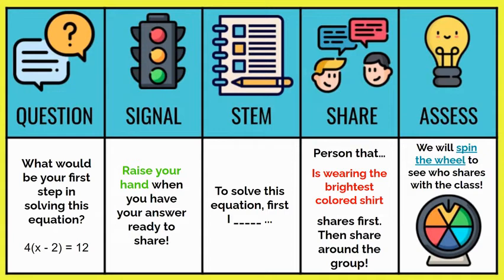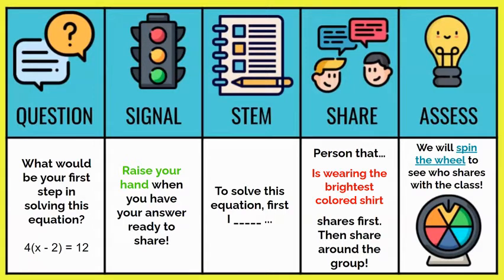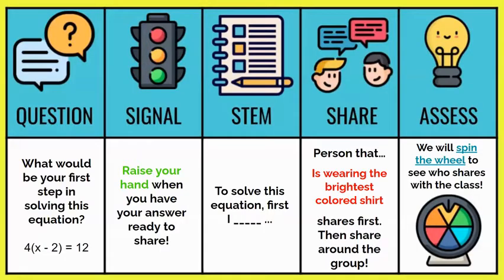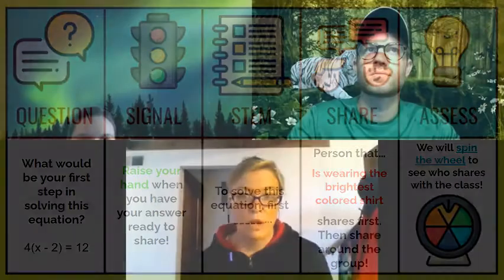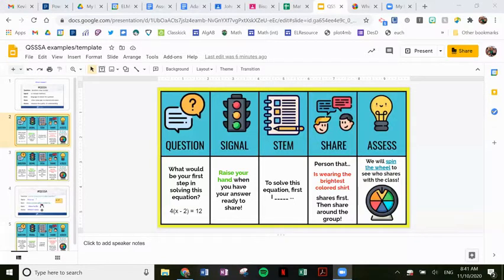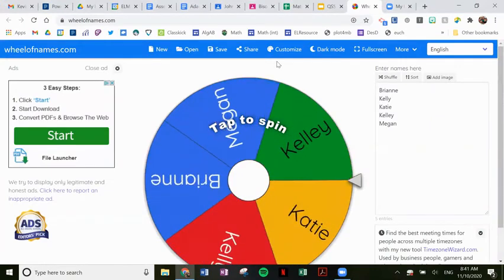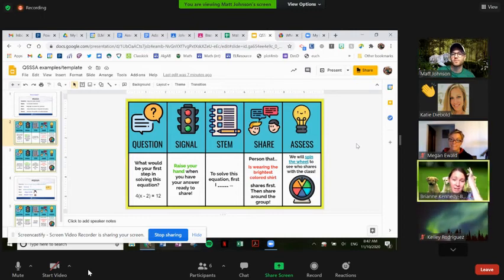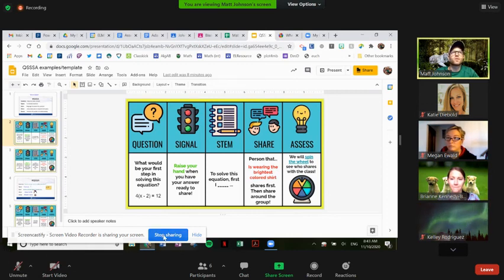QSSSA Strategy (High School Math)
An example of a HS math teacher using the QSSSA discussion strategy in a virtual high school classroom (Zoom).